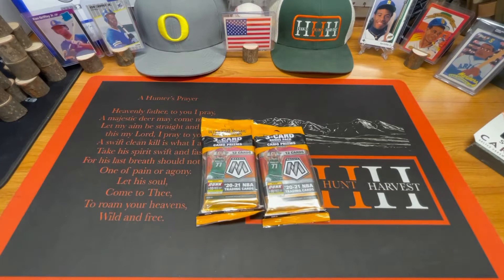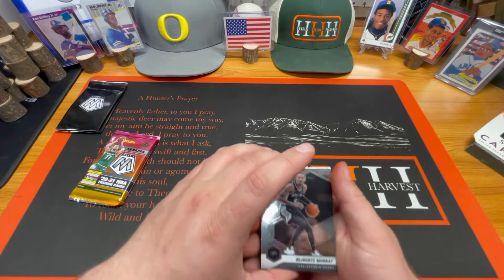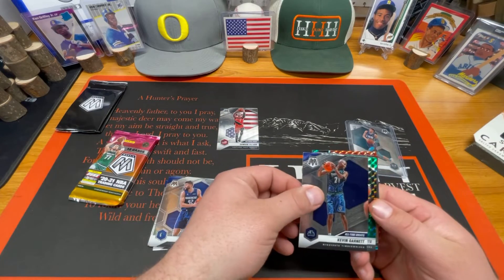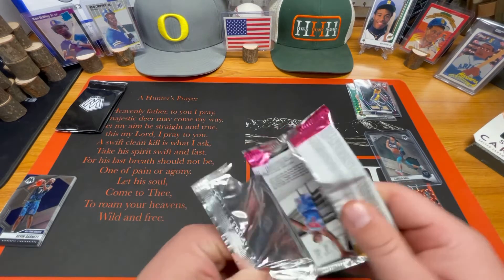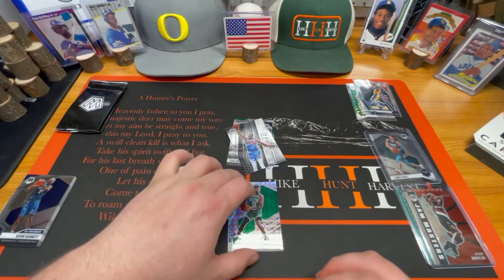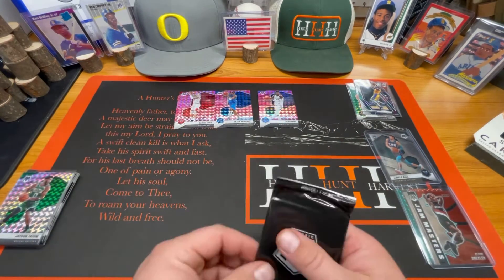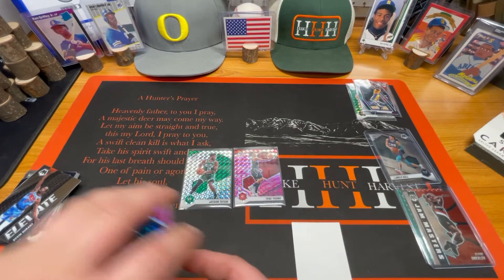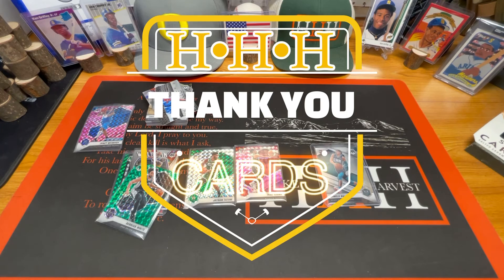2021 NBA Mosaic Cellos- LaMelo Ball pull!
Ripping into the 2021 Mosaic Basketball! Pulling some awesome cards and a couple PC hits! Let’s go!!